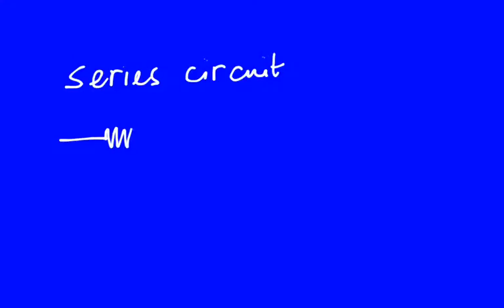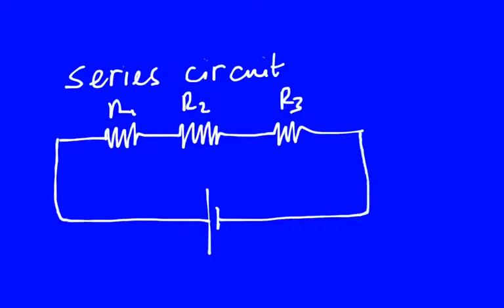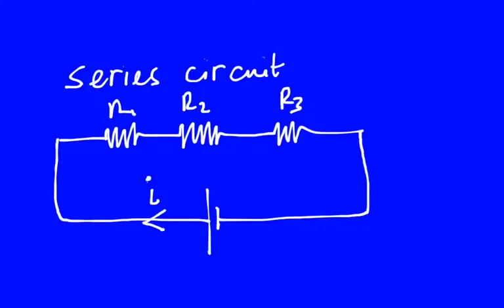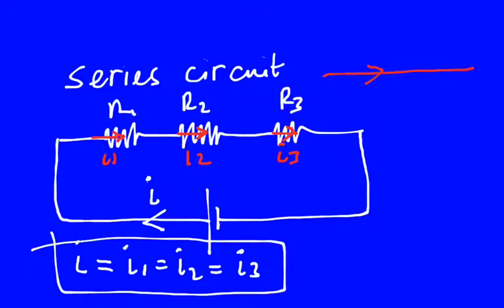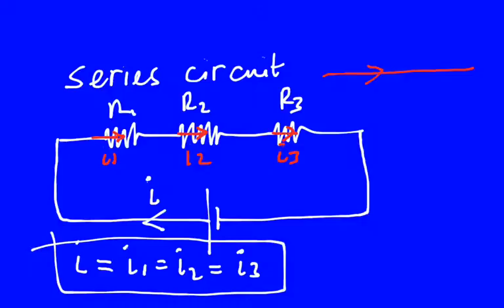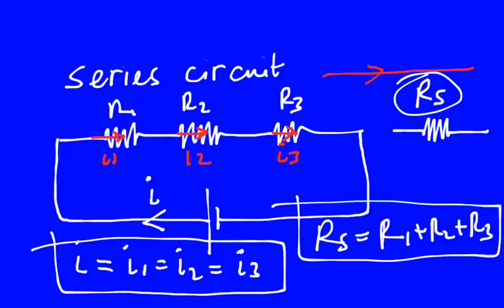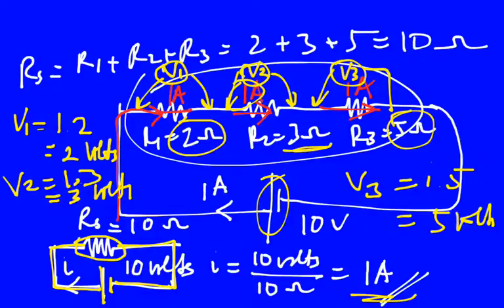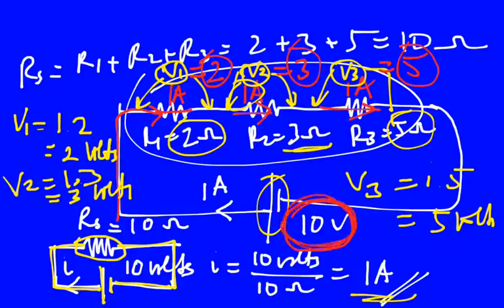Series Circuit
Hi there, my name is Ade Kismarahardja, I am a physics teacher and I have a physics website named Galileo To Einstein I am also teaching online via Skype, contact me today via email